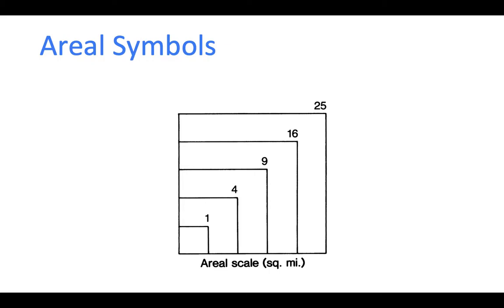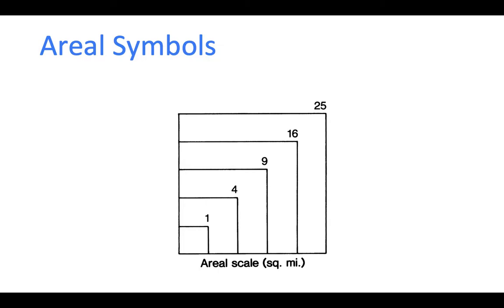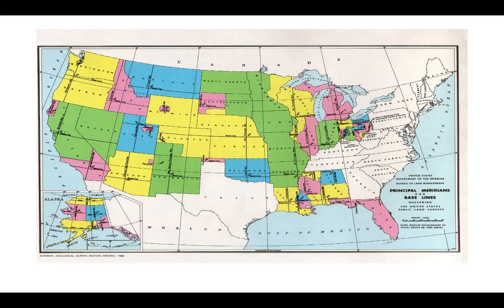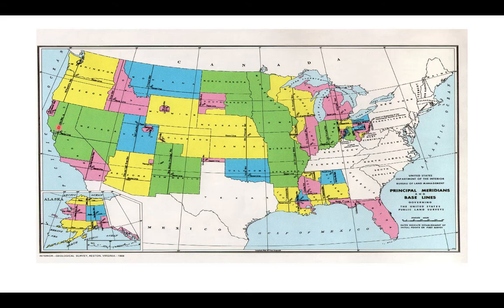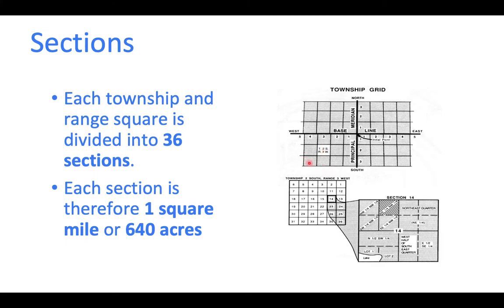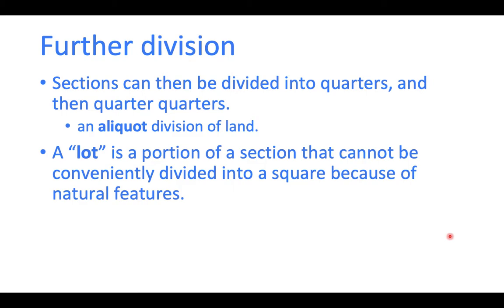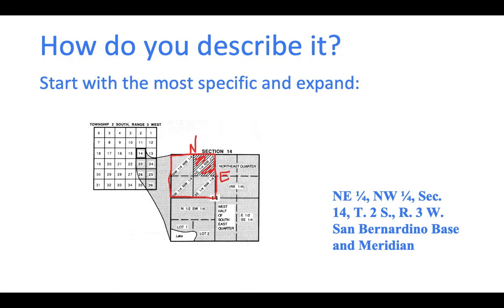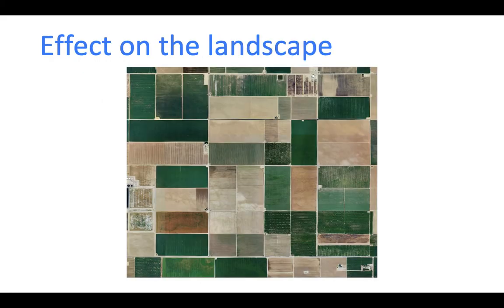2b. Area and PLSS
This video covers the basics of the Public Land Survey System (PLSS) or Township and Range. It was recorded for AVC's GEOG 201.